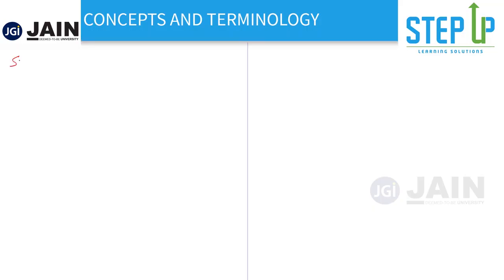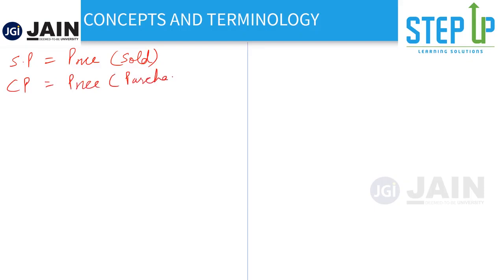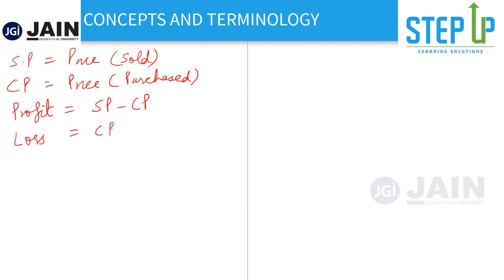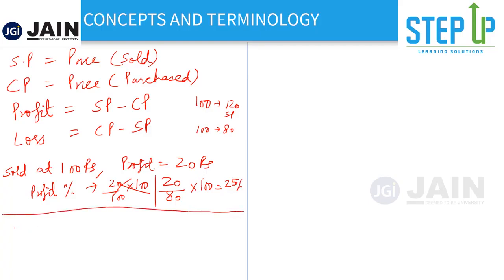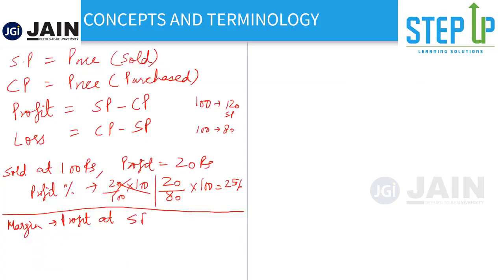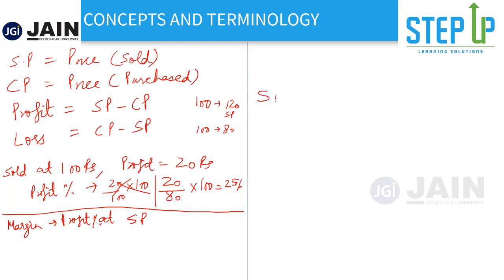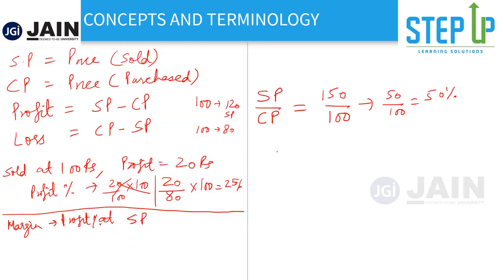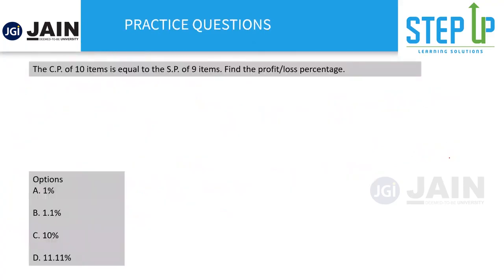SII Scholarship Exam 2021 | Tutorial 1 (Profit, Loss & Discount) | JAIN (Deemed-to-be University)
The 'Study in India' Scholarship Exam 2021 is mandatory for all the International students to get the 100% Scholarship at JAIN(Deemed-to-be University).
These tutorials will prepare you and help you crack the exam.

This video introduces you to the concept of Profit & Loss. You'll understand basic concept & also get to practice a few questions.